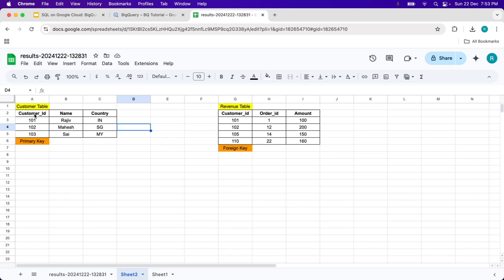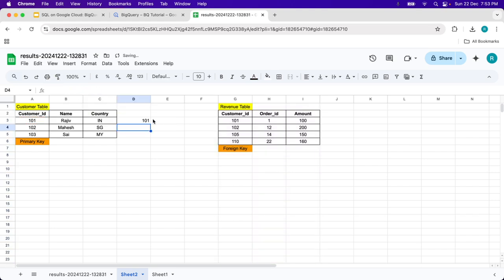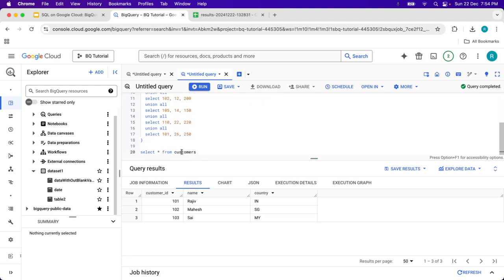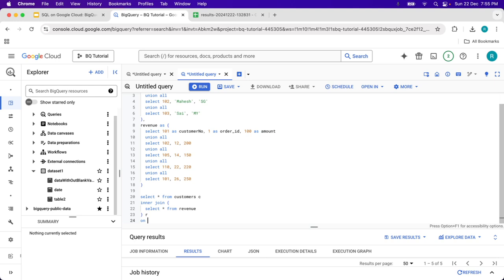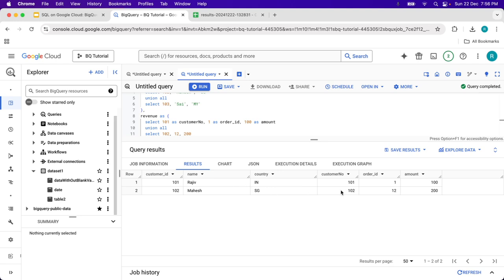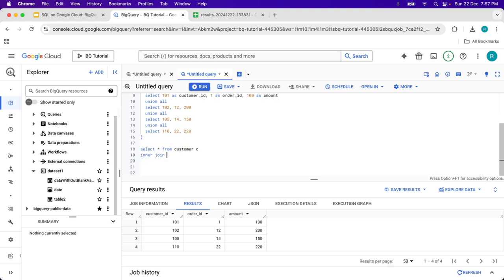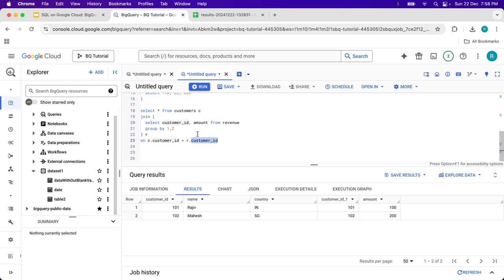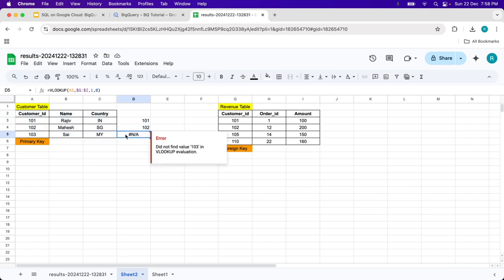50. Mastering INNER JOINs in BigQuery SQL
Unlock the full potential of INNER JOINs in BigQuery SQL! In this video, we’ll walk you through everything you need to know about combining tables using INNER JOIN in BigQuery. Whether you're merging datasets, analyzing large data sets, or improving your SQL skills, INNER JOINs are a must-know technique for querying relational data.

🔑 What You'll Learn in This Video:
✔️ What INNER JOIN is and how it works in BigQuery SQL
✔️ The syntax and structure for writing INNER JOIN queries
✔️ Key differences between INNER JOIN and other join types like LEFT JOIN
✔️ How to optimize your queries for better performance in BigQuery
✔️ Practical use cases and real-world examples of INNER JOIN in BigQuery
✔️ How to troubleshoot and handle potential pitfalls with INNER JOIN in SQL

By the end of this video, you'll be able to confidently use INNER JOIN in BigQuery SQL to combine and manipulate your data for advanced analysis and reporting.